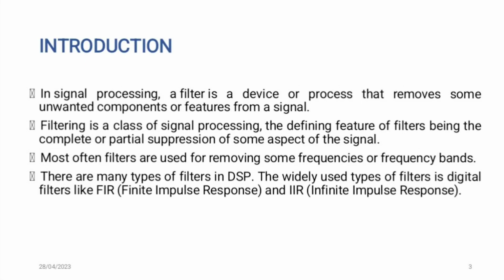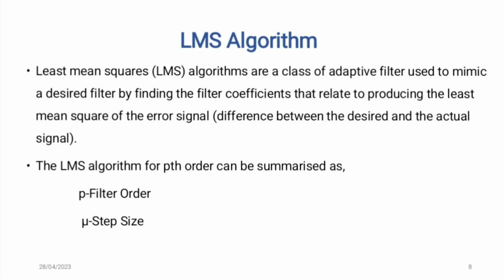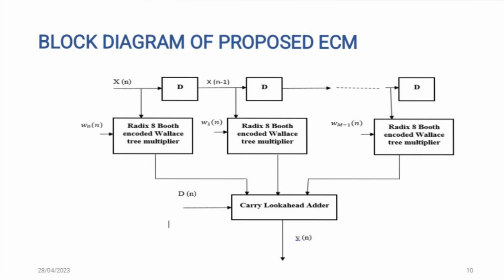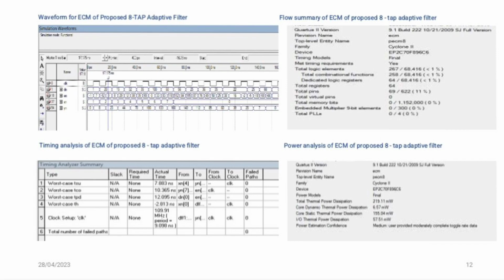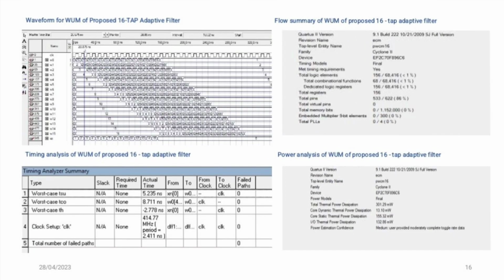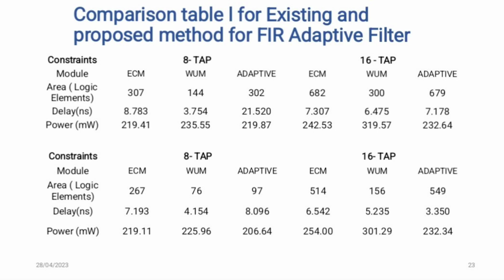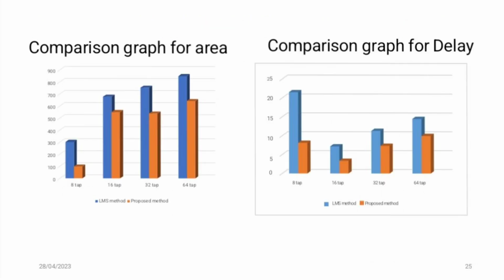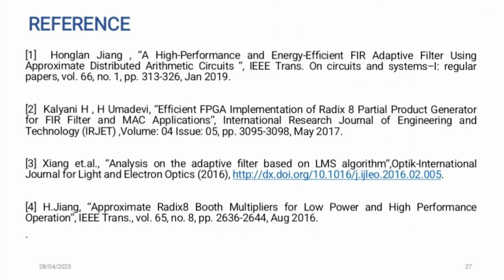Design Of FIR Adaptive Filter For Biomedical Applications | VTMT | ECE |Final Year Project.